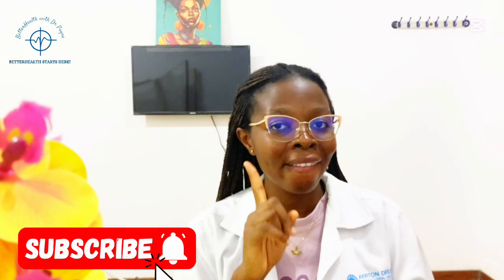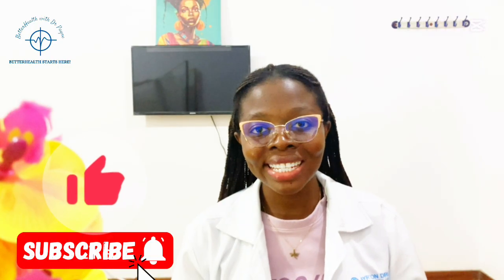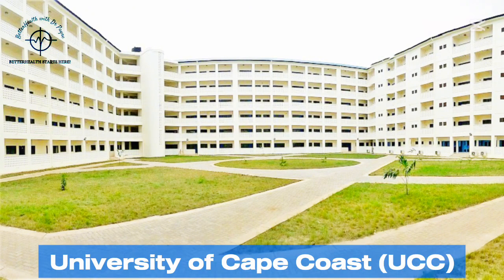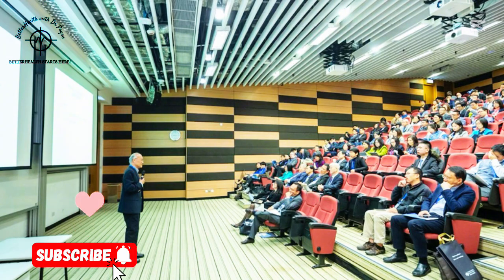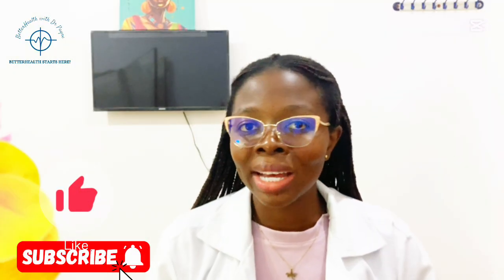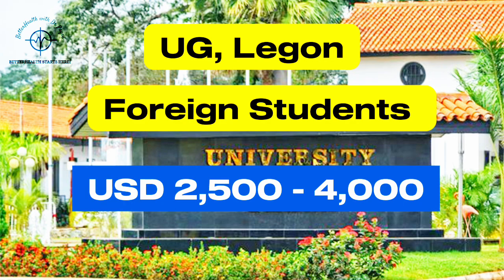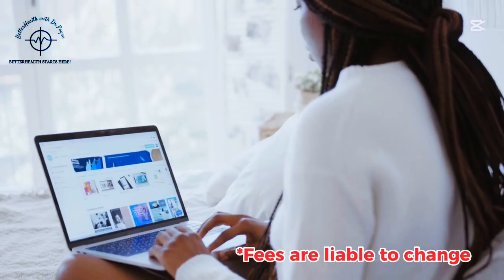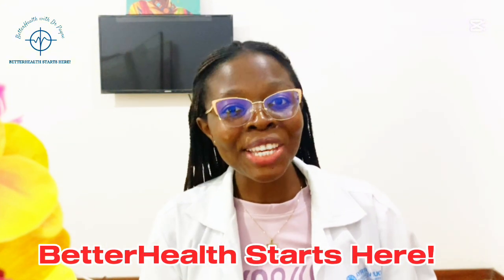How to Become Pharm D in Ghana in 2025: Schools, Fees, Requirements & more!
Thinking about pursuing a Doctor of Pharmacy (PharmD) in Ghana? 💊🎓 This video is your complete guide to everything you need to know!

✅What is PharmD, and how is it different from BPharm?
✅Public & Private Universities offering PharmD in Ghana
✅Admission Requirements for Ghanaian & Foreign Students
✅Updated Tuition Fees (Regular, Fee-paying & International Students)
✅Career Opportunities after graduation

Whether you’re a high school graduate, transfer student, or international applicant, this video will help you navigate your path toward a career in pharmacy.

Public Universities:
 1. Kwame Nkrumah University of Science and Technology (KNUST) – Kumasi
 2. University of Ghana – Legon (Accra)
 3. University of Cape Coast (UCC) – Cape Coast
 4. University for Development Studies (UDS) – Tamale
 5. University of Health and Allied Sciences (UHAS) – Ho

Private Universities:
 1. Central University – Miotso, near Tema
 2. Entrance University College of Health – Accra
 3. KAAF University College – Budumburam, near Kasoa

0:00 - Intro: Why consider a PharmD in Ghana?
0:45 - Did You Know? The transition from BPharm to PharmD
1:30 - What is PharmD? Understanding the program
2:20 - Admission Requirements for Ghanaian & Foreign Students
3:40 - Universities offering PharmD (Public & Private)
5:00 - Career Opportunities: What can you do with a PharmD?
6:20 - Updated Tuition Fees (Regular, Fee-paying & International Students)
7:45 - Final Thoughts: Is PharmD the right path for you?